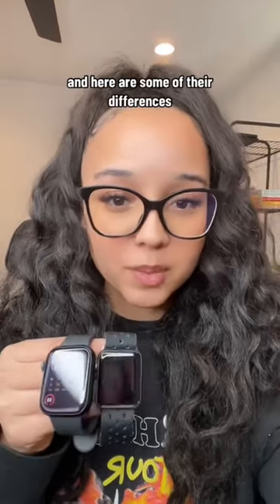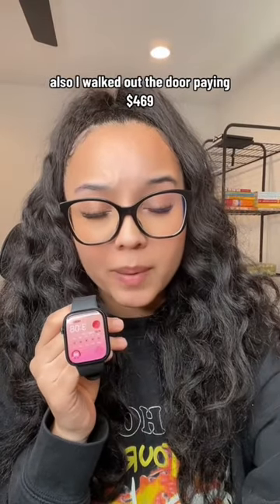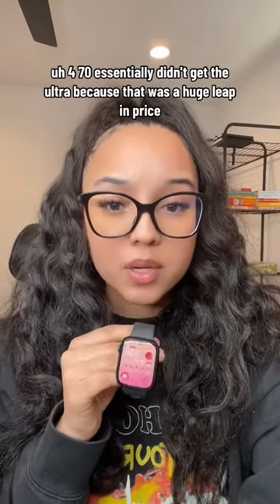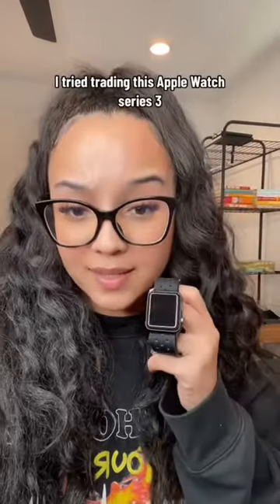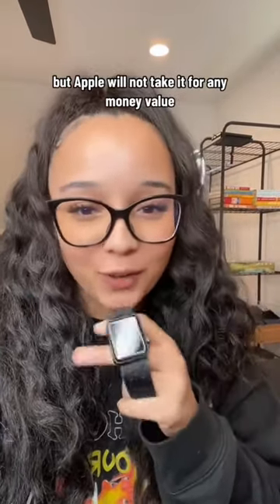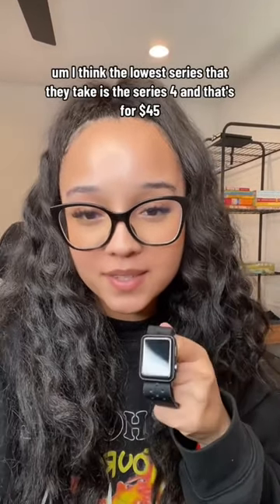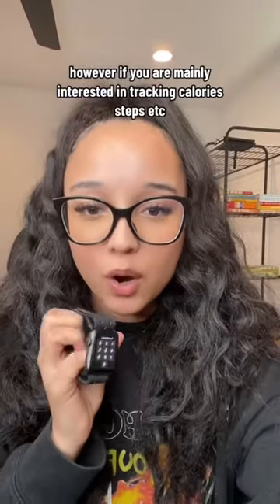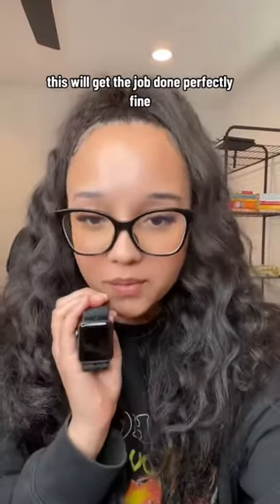I upgraded to the Apple Watch 8, was it worth it?